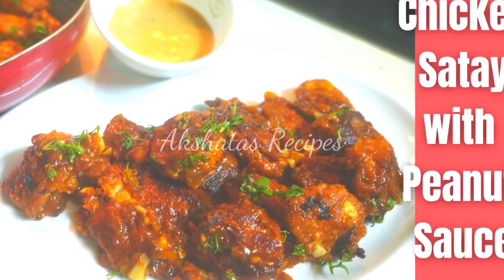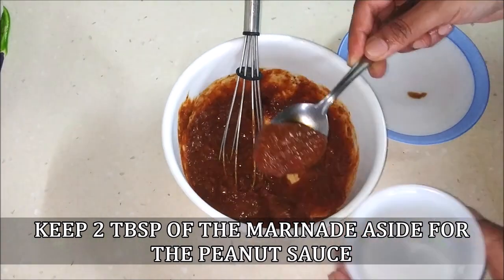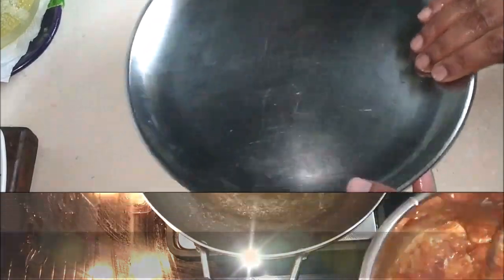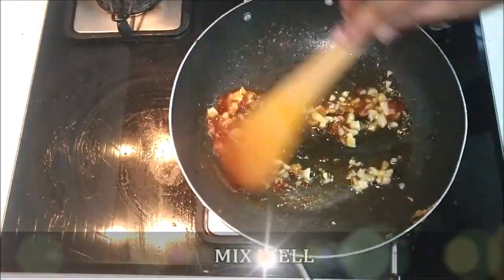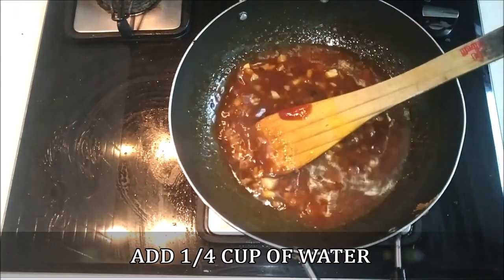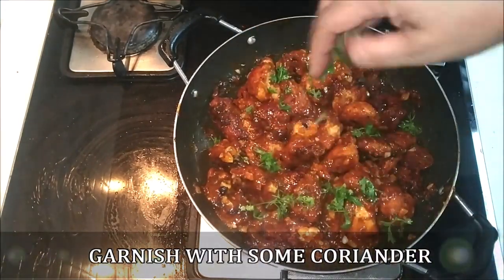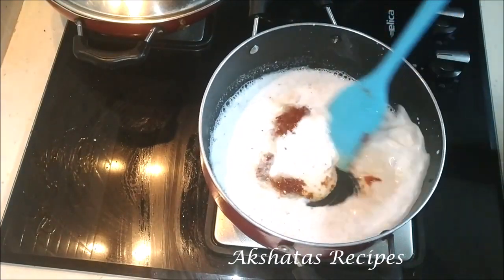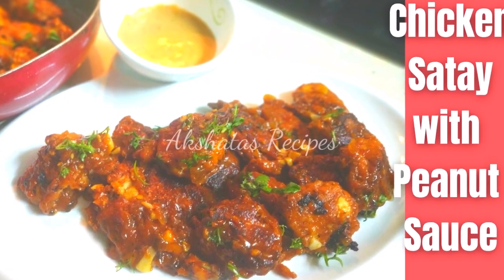Chicken Satay with peanut sauce|No skewers needed|Christmas 2023 starters/snacks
Chicken Satay with peanut sauce.It could be had as a starter or a light meal.
For some more chicken recipes
Some sweet recipes
chickensatay peanutsauce akshatasrecipes satay peanutsaucewithnofishsauce এখন রেস্টুরেন্ট এর খাবার সহজেই তৈরি করুন বাড়িতেಸುಲಭ ಮತ್ತು ರುಚಿಕರವಾದ ಇಂಡೋ ಚೈನೀಸ್ ಚಿಕನ್ ಸ್ಯಾಟೆchickenkandi বিয়েবাড়ি স্টাইলের চিকেন সাতে